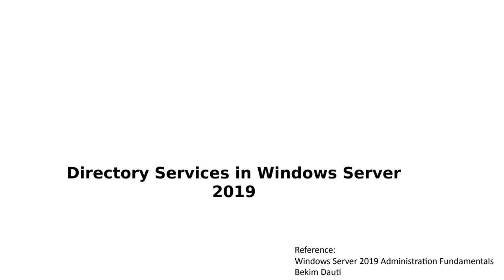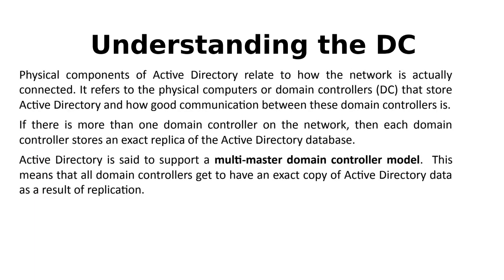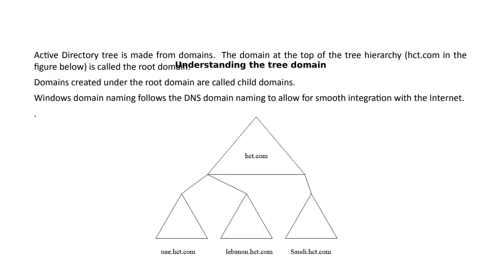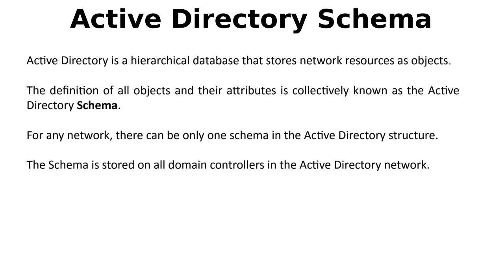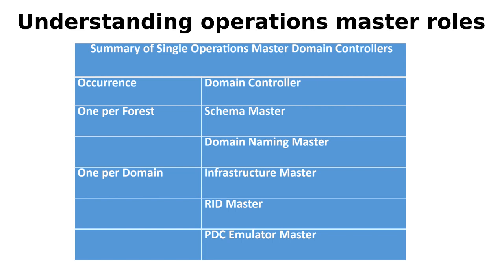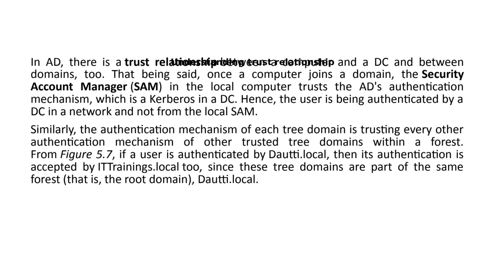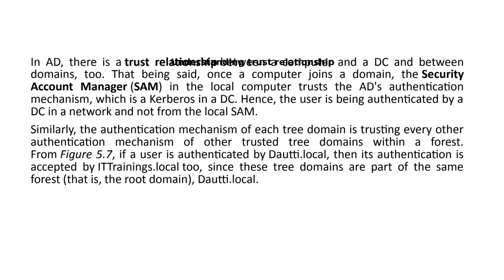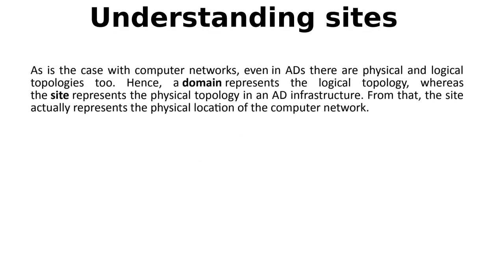Week5 Active Directory